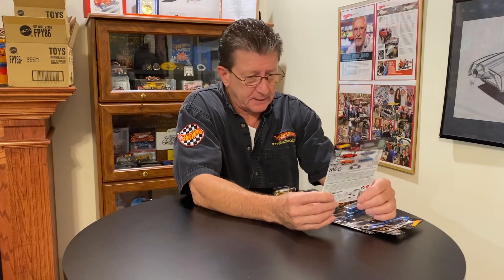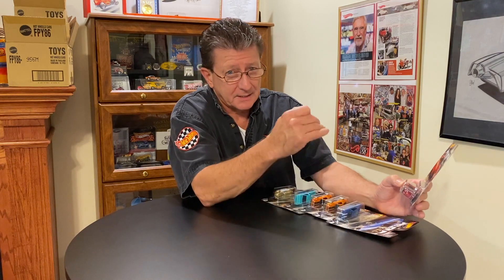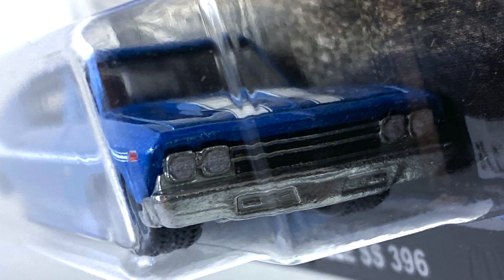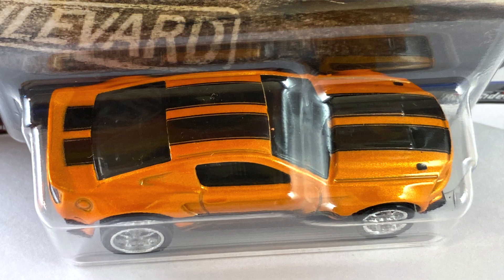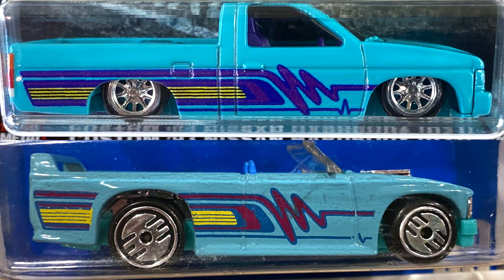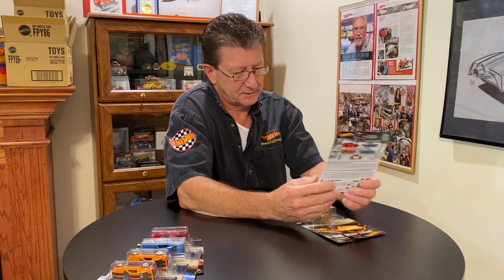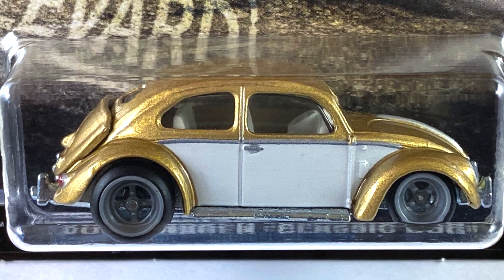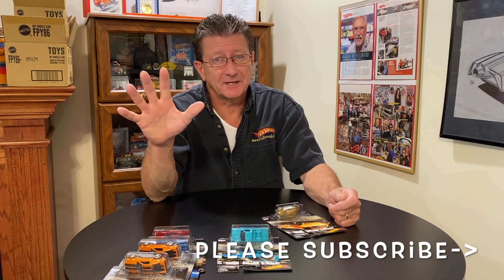Hot Wheels Boulevard Cruisers with Variations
Hot Wheels Boulevard Cruisers with Variations and a Kool story about the 93 Nissan Hardbody!
Toyota Supra, `69 Chevelle SS 396, 2014 Custom Mustang, Custon `93 Nissan Hardbody, Volkswagen Classic Bug, Volkswagen Split window, Subscribe to Hot Wheels TV so you don't miss a single episode! Watch Kid Friendly Hot Wheels videos showing all the newest Hot Wheels Toys before they hit the shelves! Watch as we put together and play with Hot Wheels track sets too!